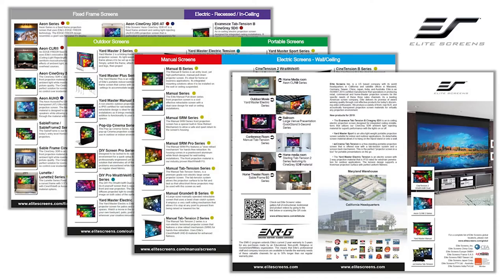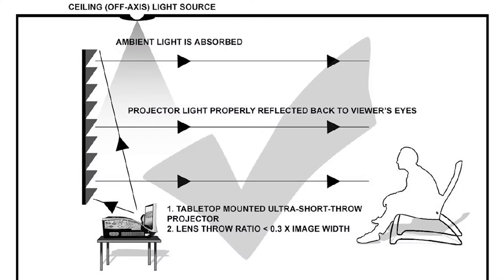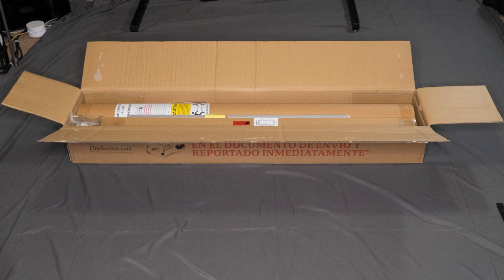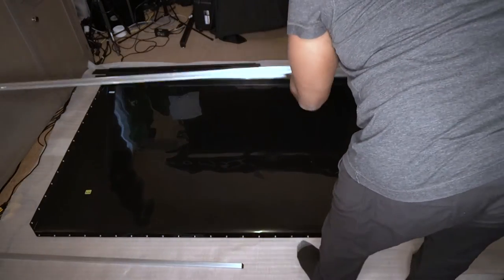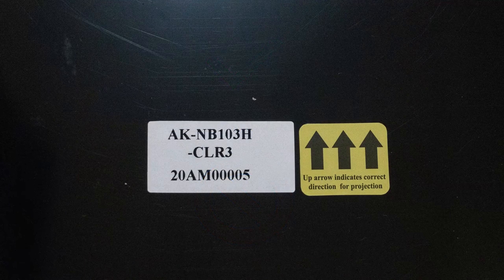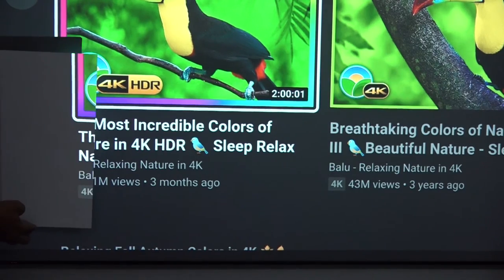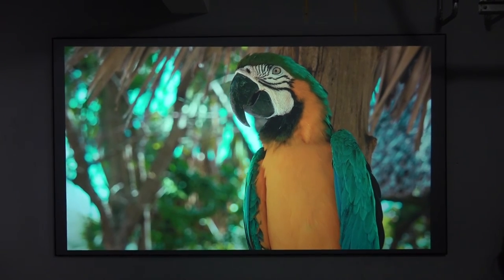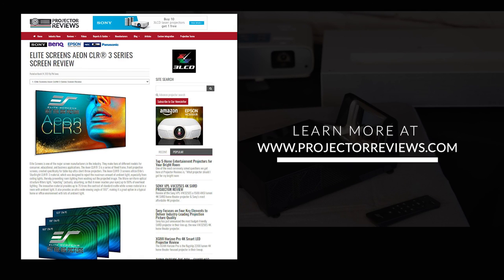Elite Screens AEON CLR3 Video Review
In this video, we take a look at the Aeon CLR® 3 which is a series of fixed frame, front projection screens, created specifically for table-top ultra-short-throw projectors. The Aeon CLR® 3 screens utilize Elite’s StarBright CLR® 3 material, which was designed to reject the maximum amount of ambient light, especially from ceiling lights, thereby preventing room lighting from washing out the projected image.

The innovative material provides up to 75 times the contrast of standard matte white screen material in a room with ambient light. It also provides an ultra-wide viewing angle of 180°, making it a great option in a typical home or office environment with lots of ambient light.

103" AEON CLR3
MosicGO system - includes LED projector, AEON CLR3 screen, and outdoor screen